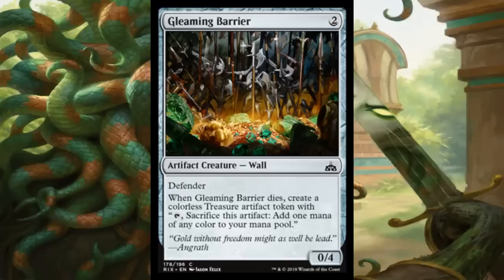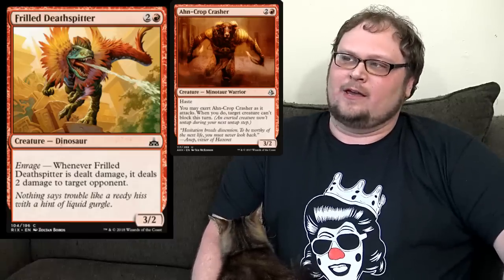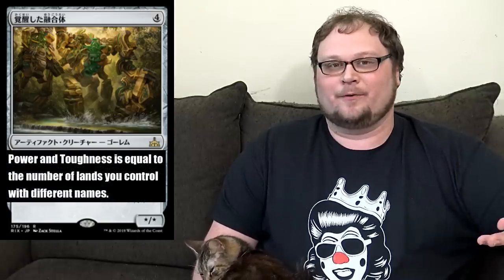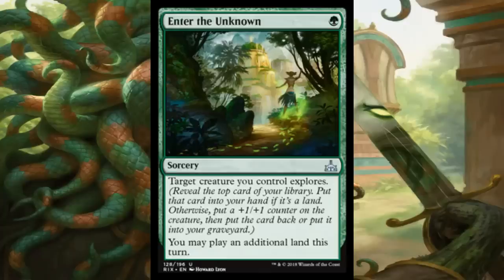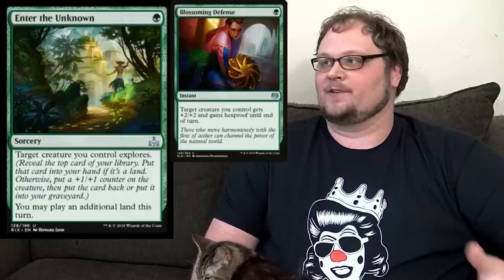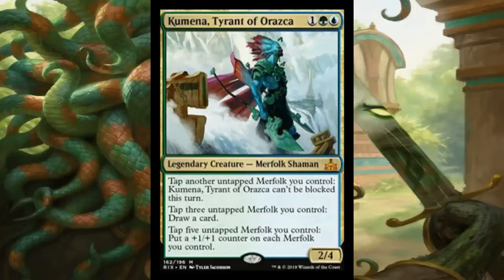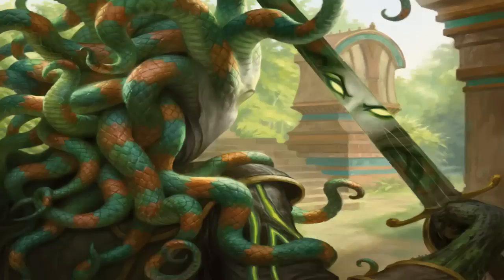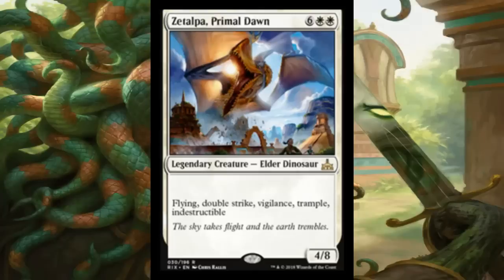Rivals of Ixalan Previews: Akromasaur, New Transform Land, Kumena, and MORE! (MTG)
It's the first day of Rivals of Ixalan Spoiler season and we've already seen some awesome cardboard! A new elder dinosaur that looks like an homage to Akroma, a green creature that does a good impression of Verdant Force, a brand new transform land that looks overpowered, and an awesome merfolk legend are just some of the cool things Wizards showed us on day 1.

    Category
        Gaming